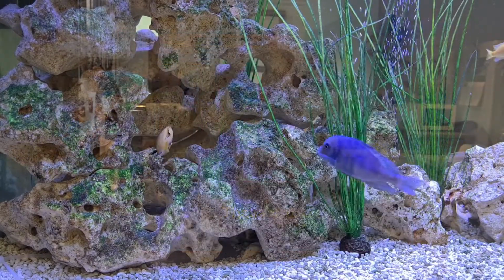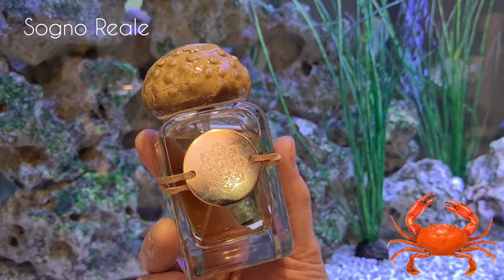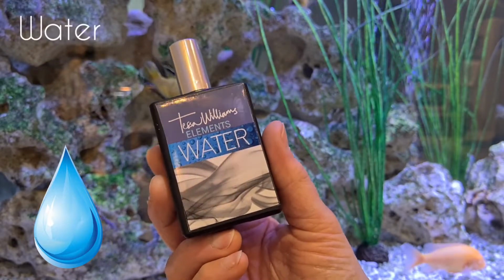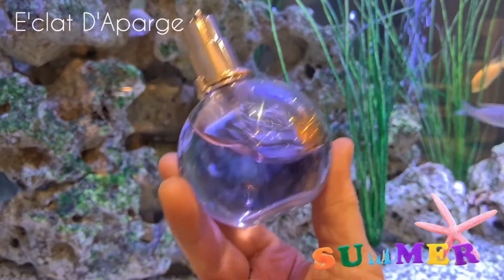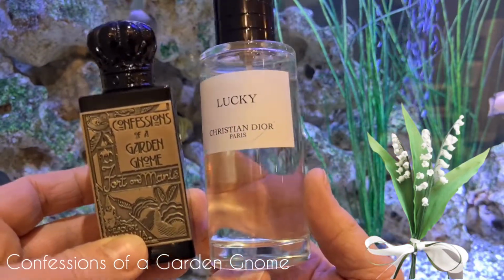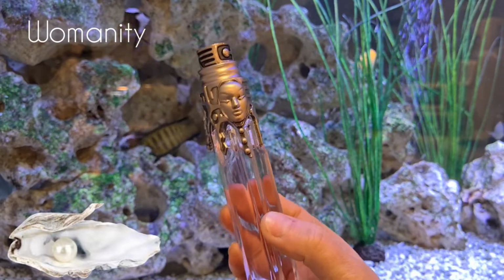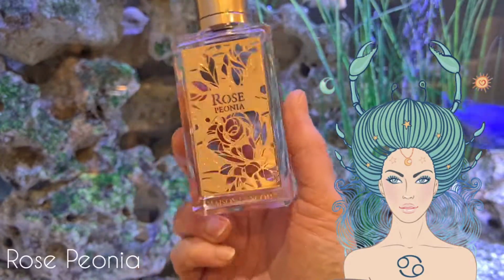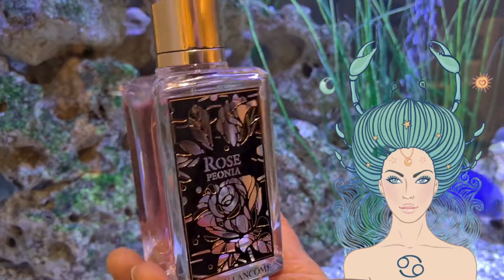The Zodiac Fragrance Tag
Welcome to the Zodiac Fragrance Tag, created by Jon Snow. Tag is open to everyone!

Sign ~ Cancerian
Animal ~ Crab
Element ~ Water
Month ~ June
Flower ~ White Florals/ Rose
Gemstone ~ Pearl
Personality ~ Overall. . complicated 🤣